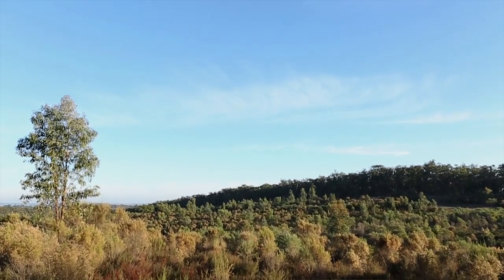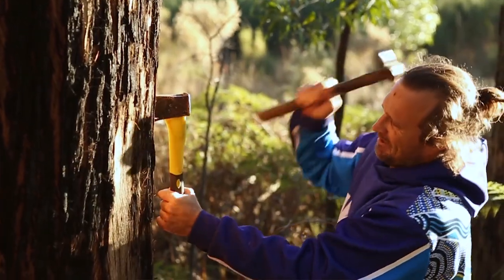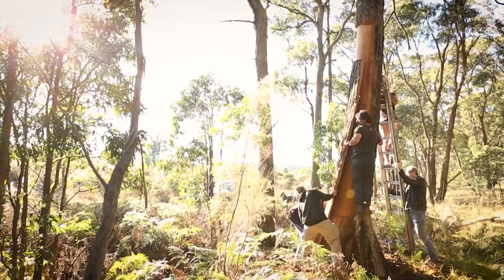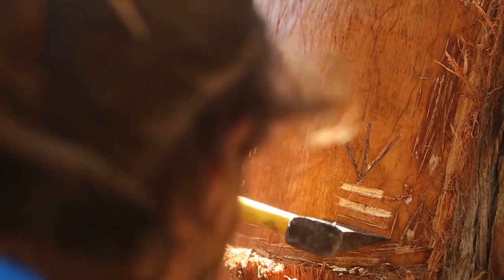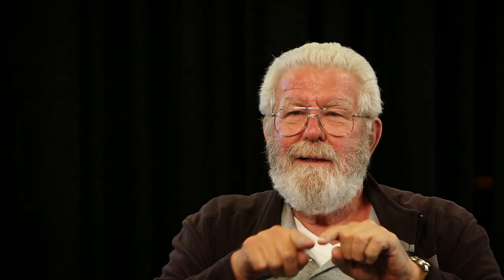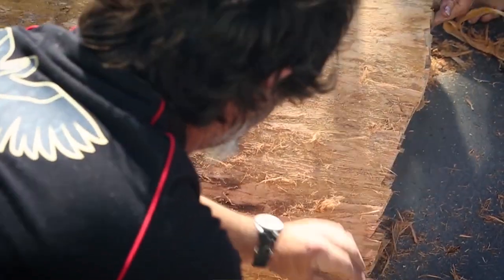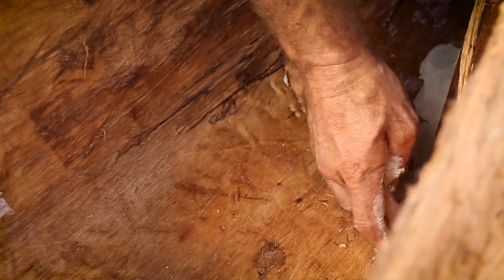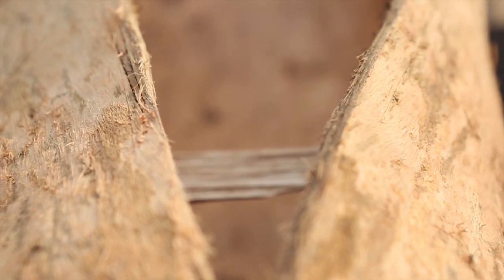Restoring the Koorong Tradition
In May 2018 the Wadawurrung, Worimi, Djab Wurrung and others joined together in Ballarat to showcase Aboriginal technology and design by building one of the most significant forms of transport in Australia’s history, the Stringy-bark Canoe.  This film, and the canoe, will go on to inform education programs
for community, schools and Federation University Australia.